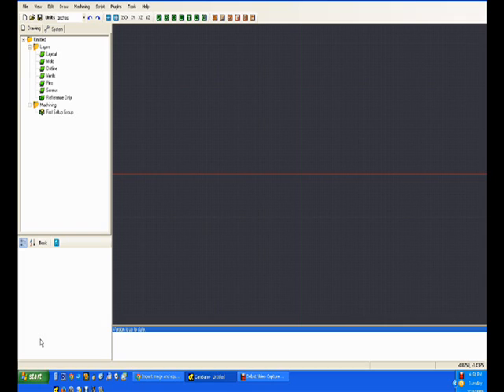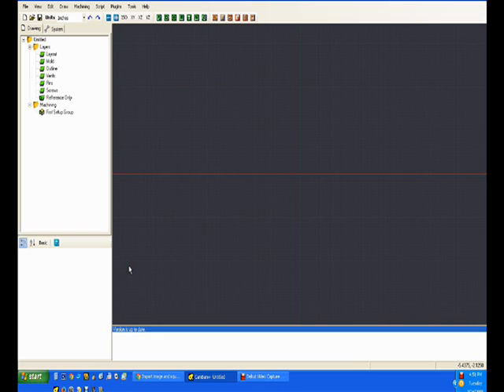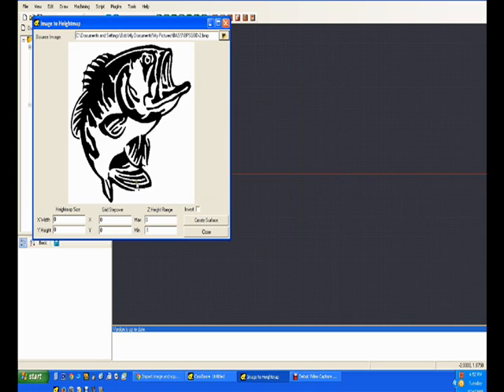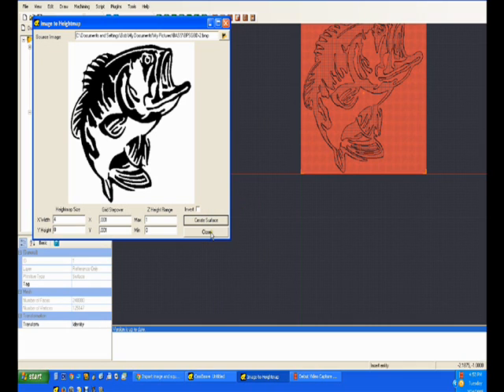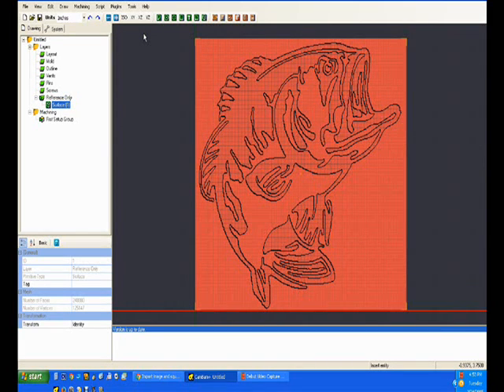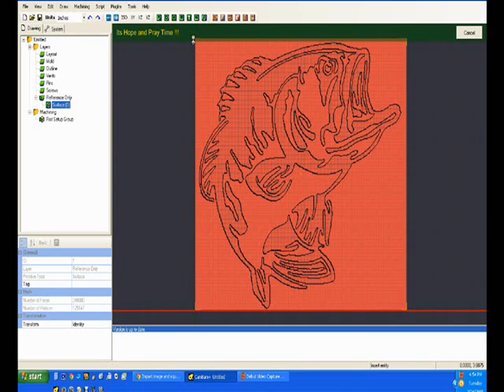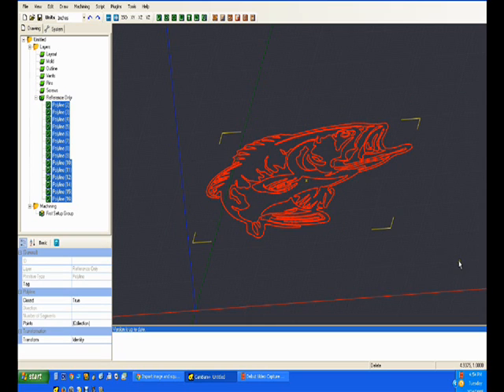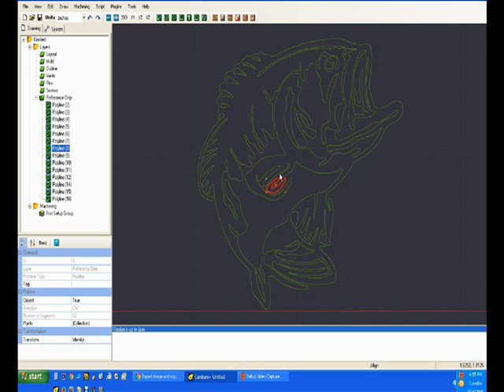Convert Image to Line Drawing Using CamBam